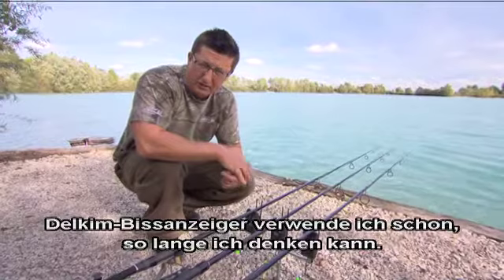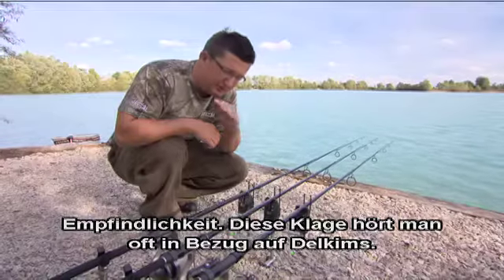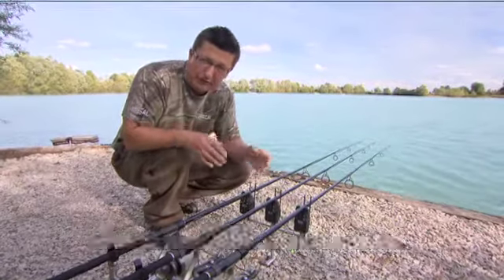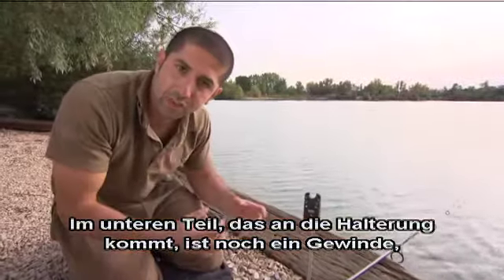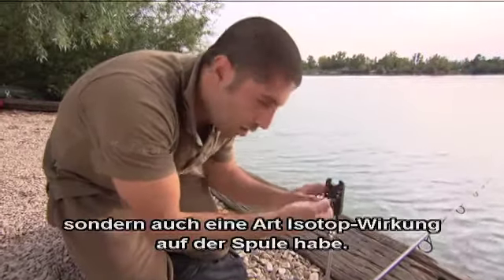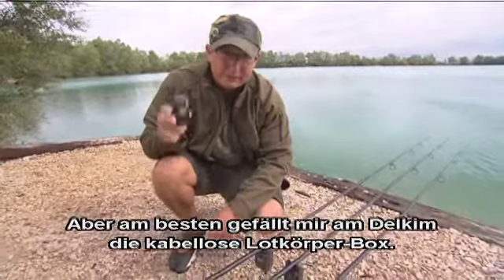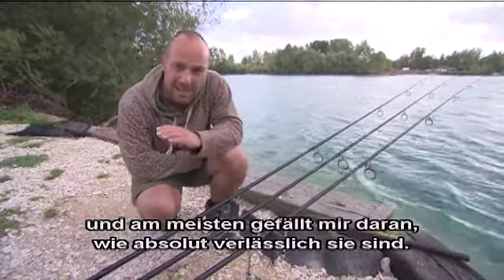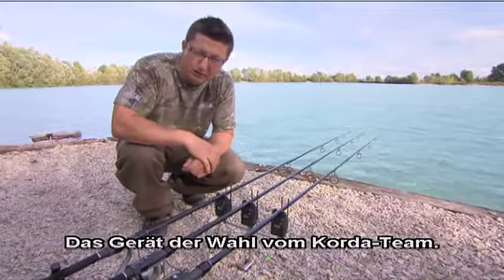Safe-D/D-lok/NiteLite and DuoCarb review (CTTT Volume 4) German